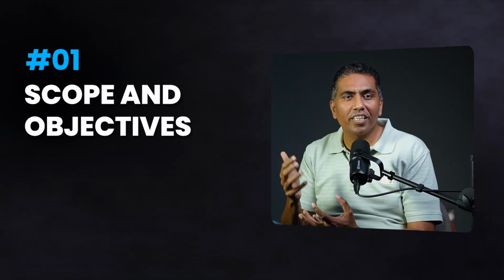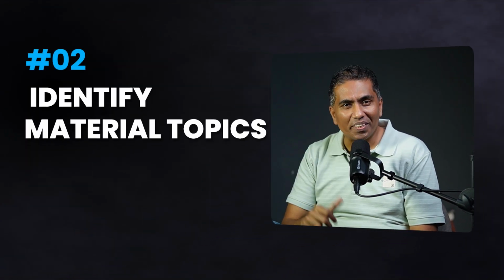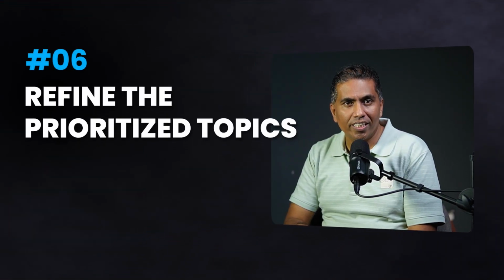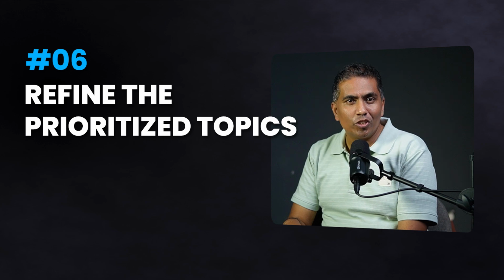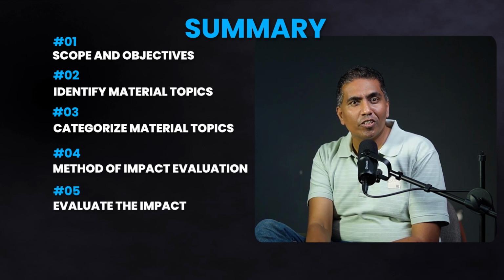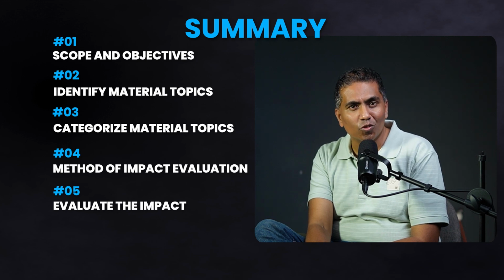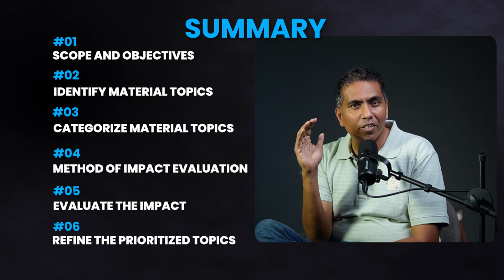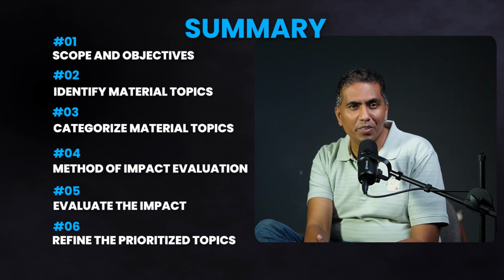Baby Steps in Materiality Assessment | Upshift | Eng.Eranga Dilhan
This business channel has been established with the mission to educate, inspire, and empower professionals, students, and organizations to excel in the fields of sustainability, innovation, and entrepreneurship. Through strategic insights and transformative content, it aims to foster growth and resilience while positioning itself in a unique blue ocean space, defined by a clear and compelling Unique Selling Proposition (USP) that sets it apart in an increasingly competitive landscape.